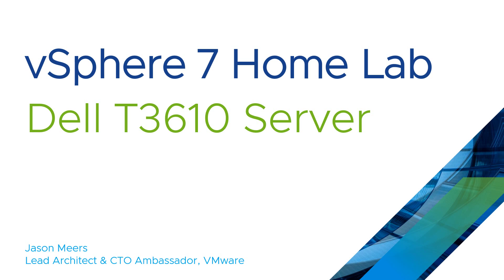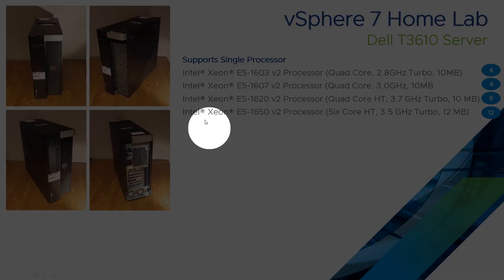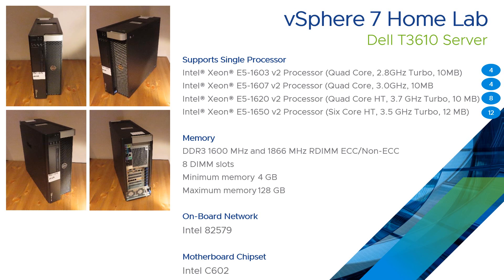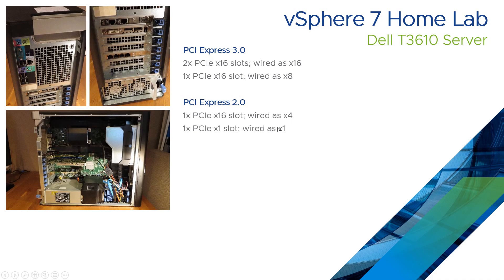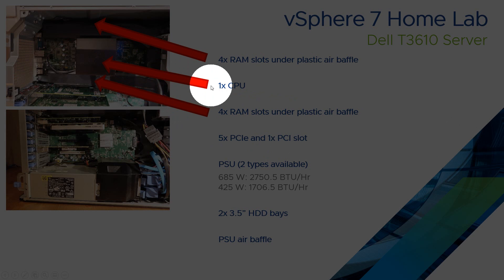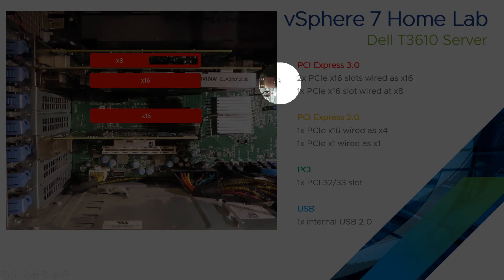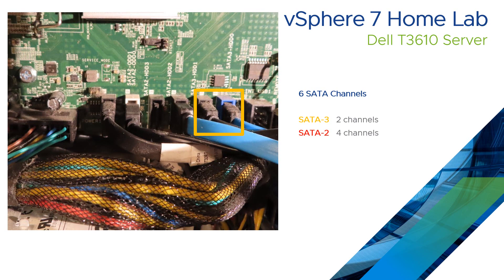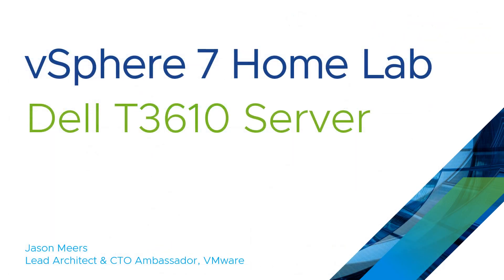Jason Meers - VMware vSphere 7 home lab - Dell T3610 server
Overview of the Dell T3610 which i use in my vSphere 7 home lab